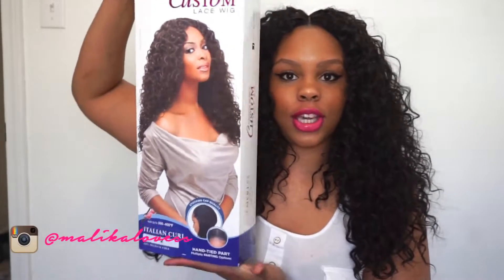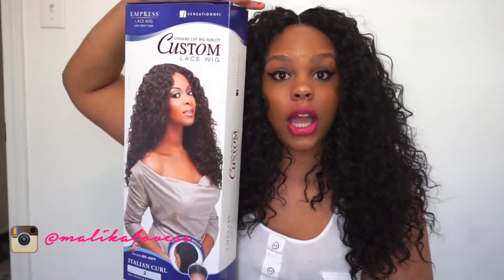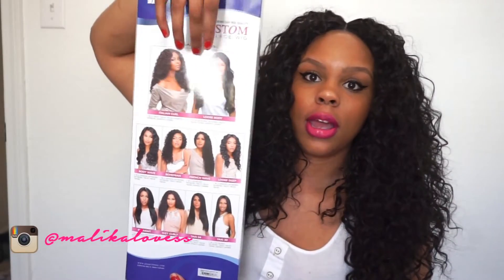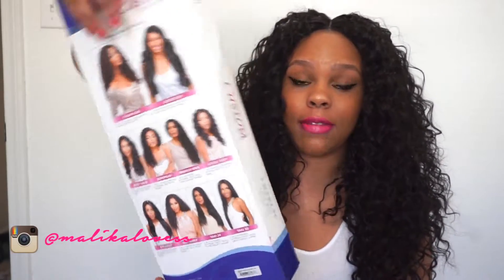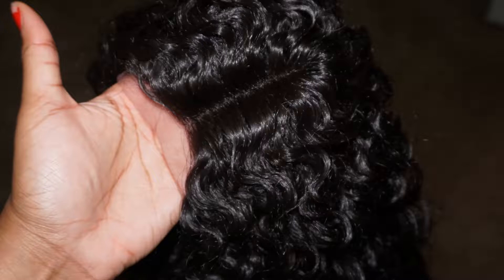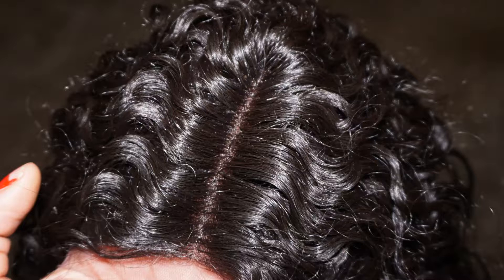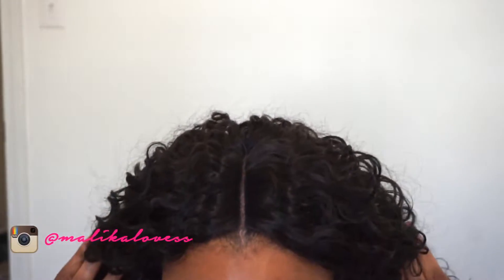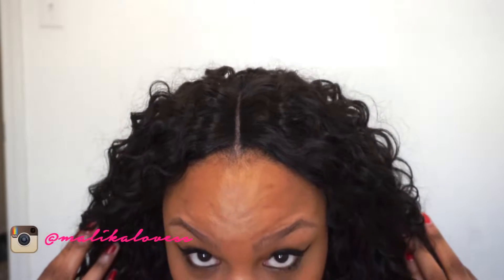Virgin Curly Hair Dupe? Sensationnel Custom Lace Wig - ITALIAN CURL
***Hey Love Dolls & Kens***
Sensationnel Stocking Cap Quality Custom Lace Wig - ITALIAN CURL (hand-tied Part W/ Multiple Parting Option)

Mine is a color #2
No tangles so far/ or shedding
con: parting needs to be tweezed